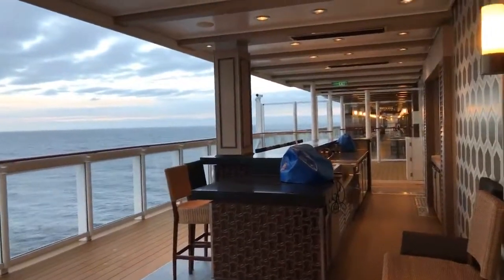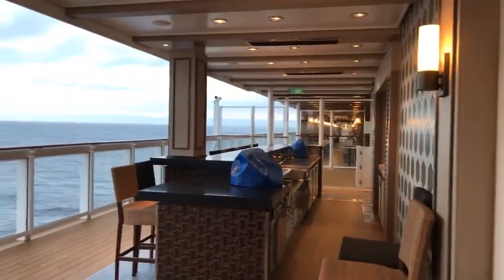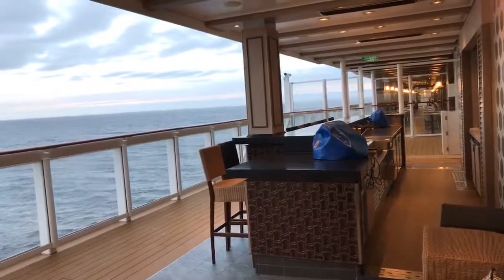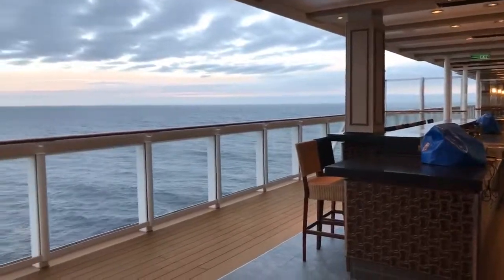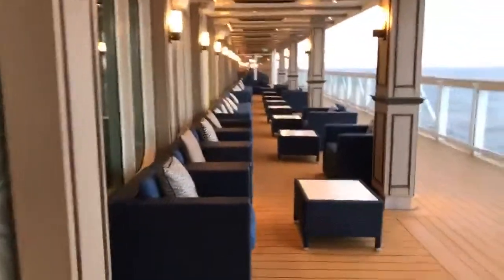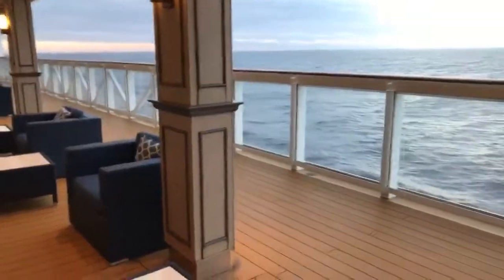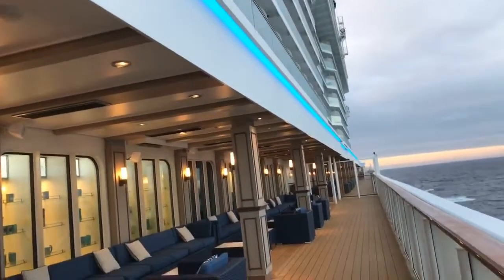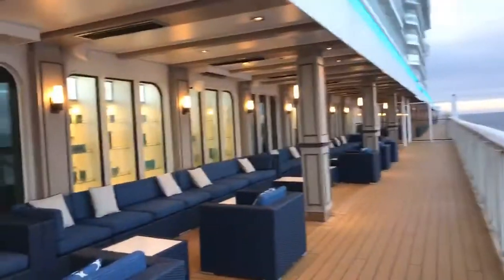NCL Bliss - Part 1 Waterfront Area [Deck 8]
Did you catch my photos and videos from NCLBliss during October 2018? Here is a recap of some you can view! This particular ship was built for Alaska in 2018 and spends her winters in the Caribbean, but having had clients on this ship in both places including the Panama Canal transit, she has been a hit with many generations of travelers! Take a peek